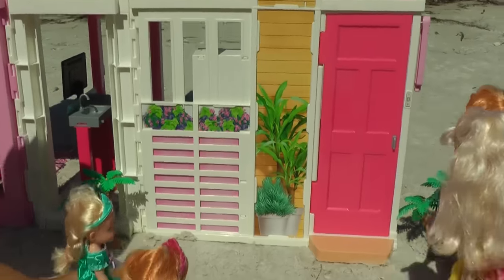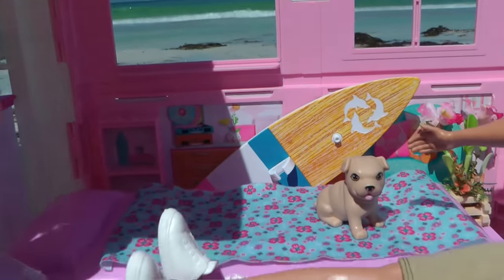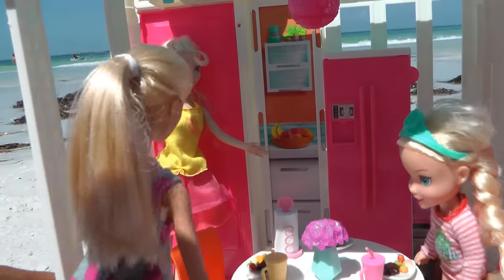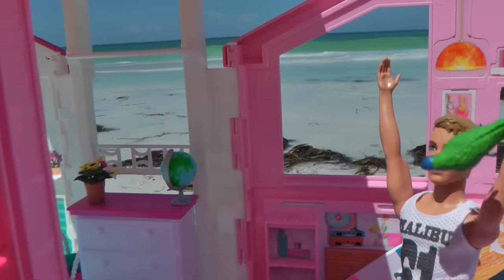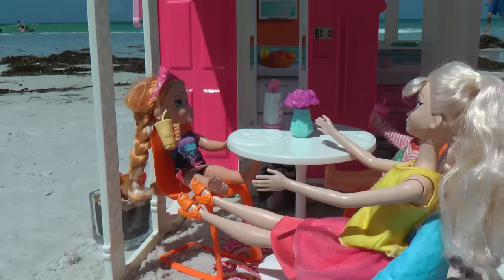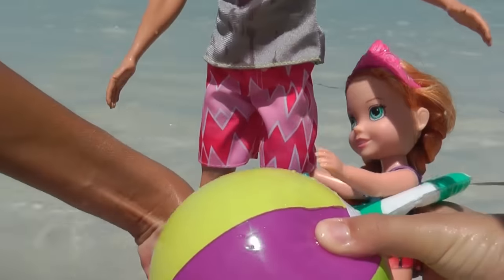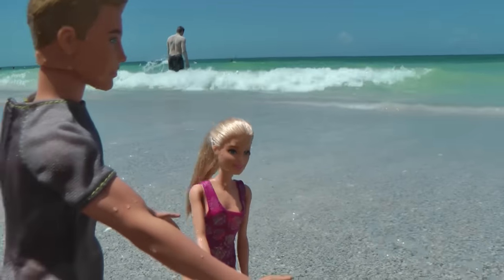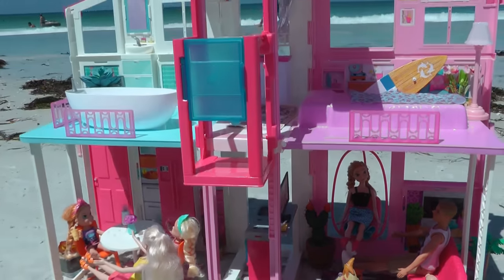BEACH HOUSE ! Elsa & Anna toddlers visit Barbie's Ocean Home - Water fun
In this toys dolls parody video ,  you can see Elsa and Anna toddlers visiting Barbie's beautiful beach mansion for the first time! Barbie's house is right on the sand , very close to the sea, you can even hear the ocean waves ! This modern stylish house has beautiful ocean view,  nice kitchen and bedrooms, bathroom, indoor elevator and even a beautiful roof patio ! Cool ! The girls enjoy staying and exploring around and inside the house! Also, Ken and his pet dog are there.  Ken goes surfing with his dog ! Wait a minute! Can a dog surf ?? Also, the girls see a nice bird very, very close! Barbie bakes a sweet treat for the girls when suddenly a cute bird flies inside the house and can't get out ! Watch the girls playing in the sand, swimming, splashing, joking, laughing and having fun! Ken, Barbie and the toddlers go out to have fun in the big ocean waves. Enjoy their beach adventure !